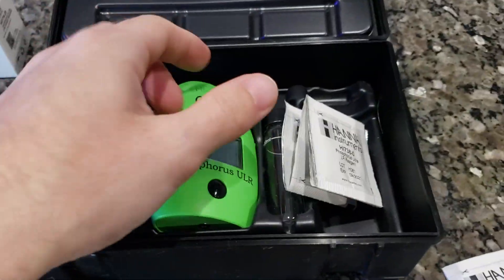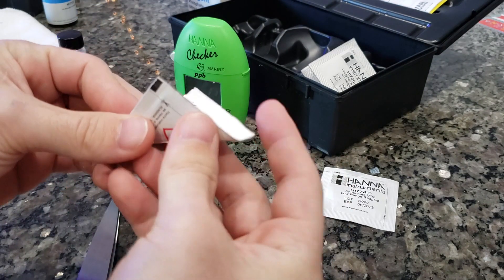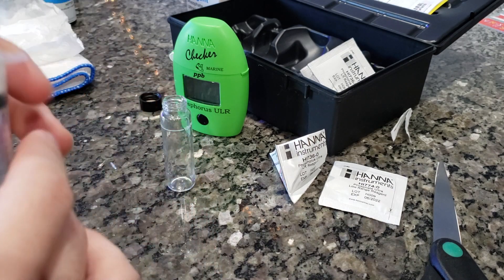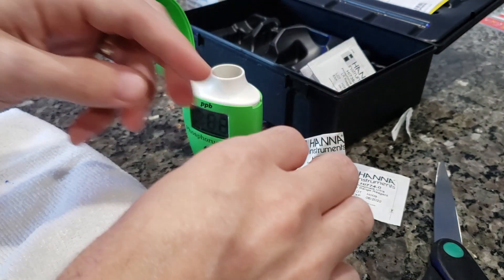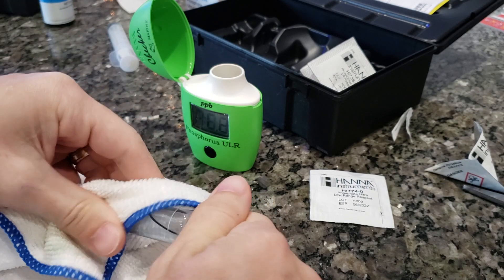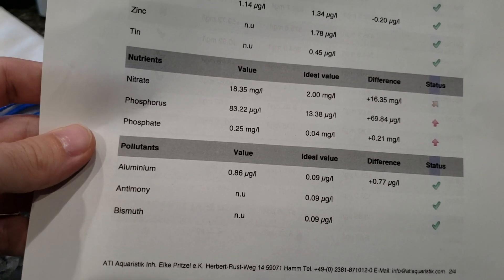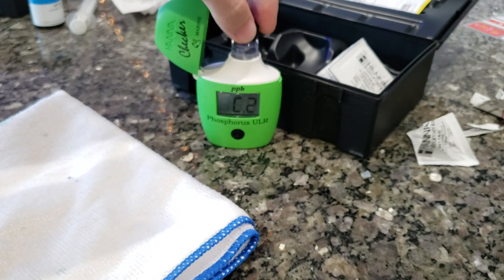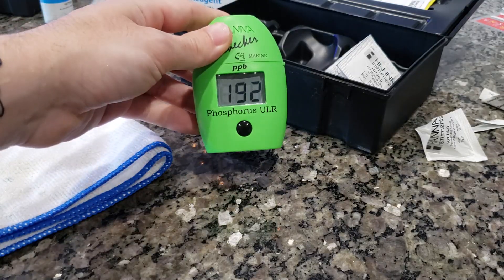Hanna Checker Phosphorus vs Phosphate Reagent Challenge - How To Use a Hanna Checker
Testing to see if you can use hanna 774 phosphate reagent in a hanna phosphorus checker and get the same results! I was at the LFS and asked can you use the 774 reagent in a phosphorus checker and they didn't know - So I took a chance, see 5:19 for the results! I also show how to use the hanna phosphorus/phosphate checker.

Wyze Camera:

Tunze Care Magnet:

Gorilla Epoxy:

Cabinet Handle:

Coralife UV Sterilizer:

Pinky Filters:

Varios8 Return Pump:

Polyp Lab Coral View Lens!:

Test Your Water! ATI ICP:

Red Sea Test Kit:

Magnetic Stirrer:

Extra Magnetic Stir Sticks:

Prodibio BioDigest Bacteria: